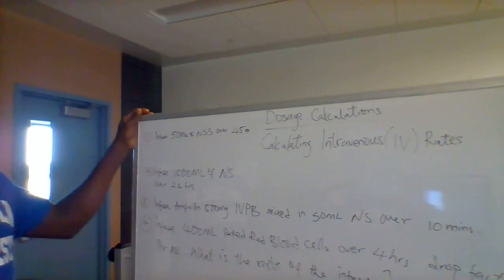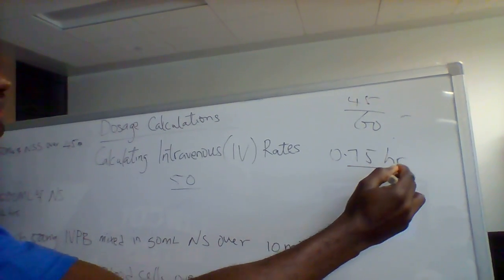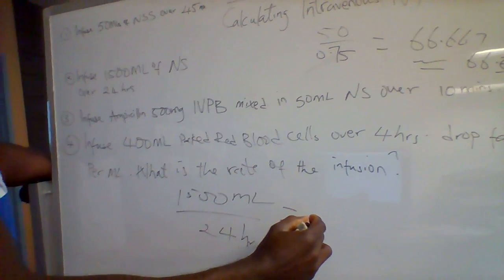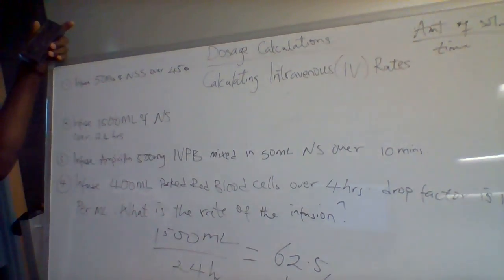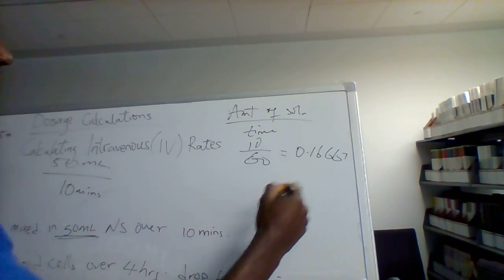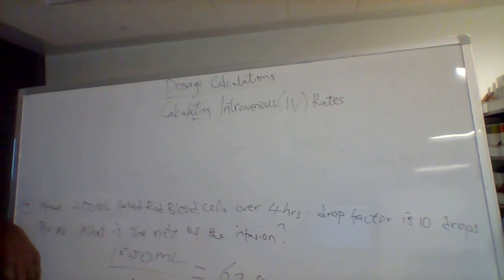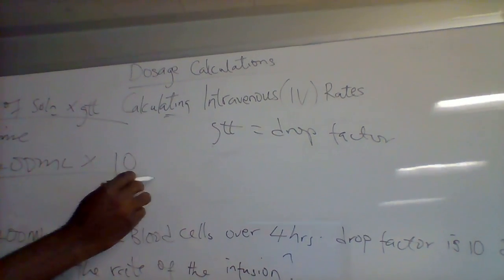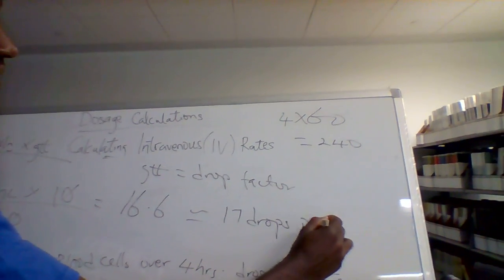Student video - Drug/Dosage Calculations - NUR 300 SMARTS - Fall 2016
During the Fall of 2016, Professor Law-Philmon allowed the junior nursing students an opportunity to select an assessment displaying multiple ways of meeting specific CSLO's for NUR 300. Students submitted various work products based on their interest. Some students developed Prezi presentations, podcasts, and videos, displaying the achievement of the course learning outcomes.
It is evident I am passionate about innovative assessments and active learning in nursing education. There is no one size fits all way of learning in nursing education.

This assignment meets the following CSLO's in NUR 300:

2. Understand and begin to use medical and research terminology
3. Demonstrate use of tools that can increase success in the nursing program, such as time management, library search competence, use of audio/visual tools in presentations, and professional writing using APA formatting.
4. Demonstrate familiarization with online learning platforms, studying aids, critical thinking skills, and methods to increase socialization to nursing culture.